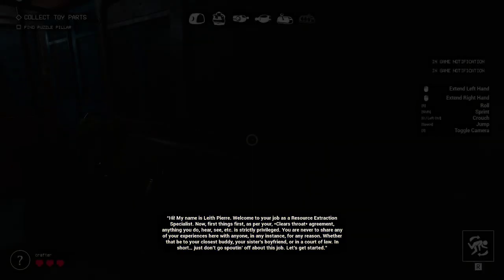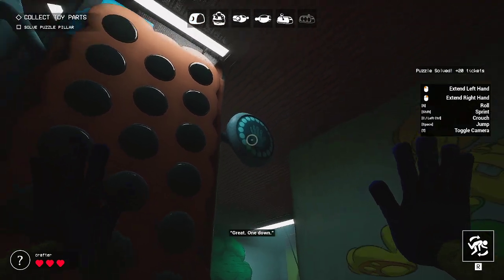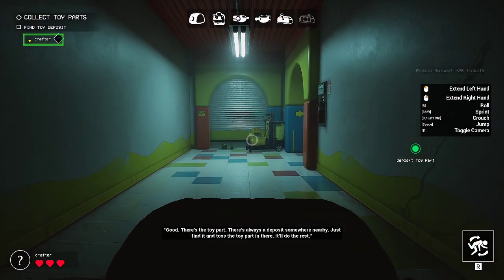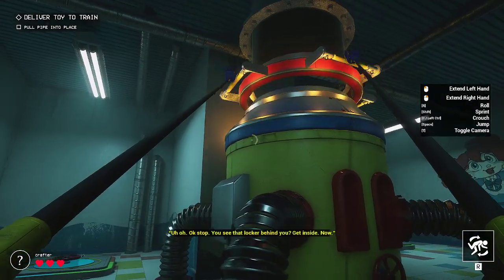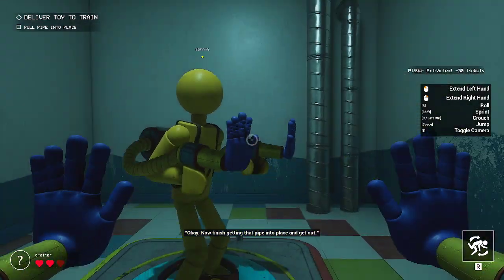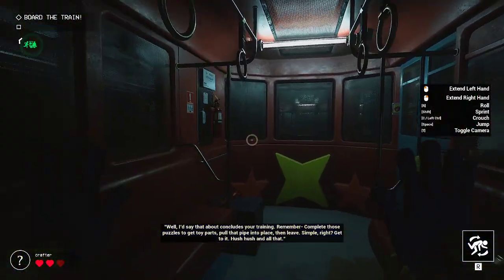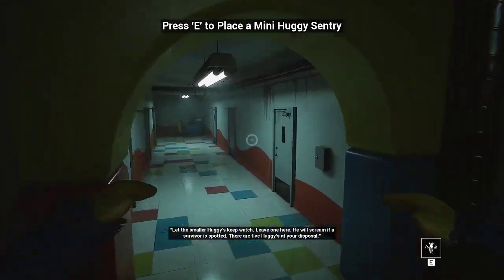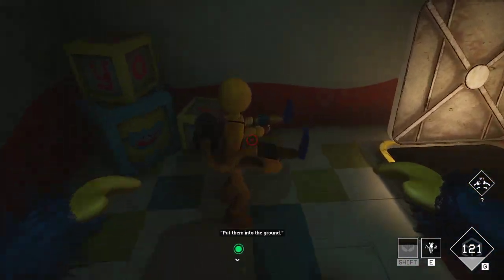Project Playtime 1st Review